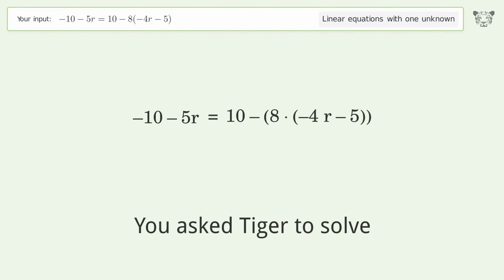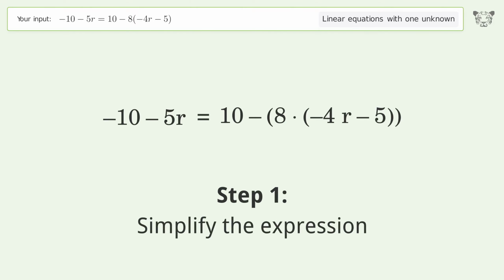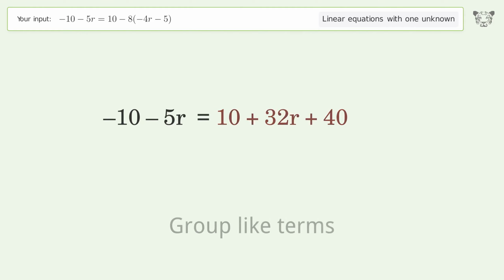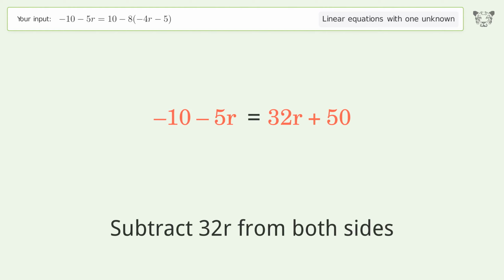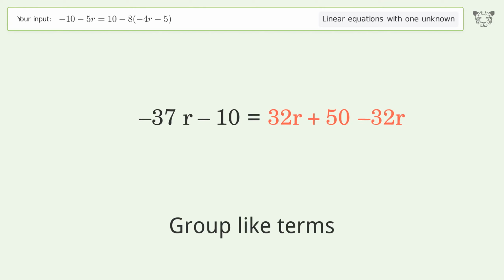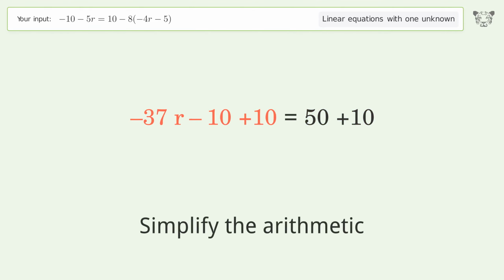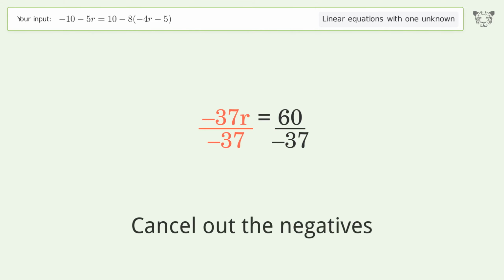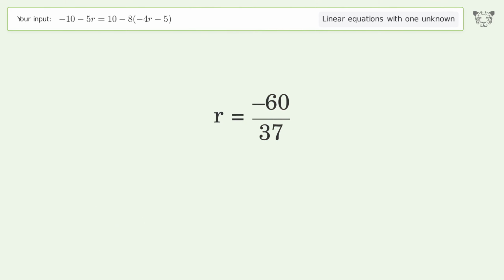Solve -10-5r=10-8(-4r-5): Linear Equation Video Solution | Tiger Algebra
Struggling with -10-5r=10-8(-4r-5)? Watch our step-by-step video on Tiger Algebra to master this linear equation effortlessly.